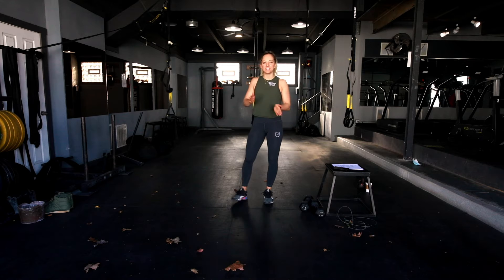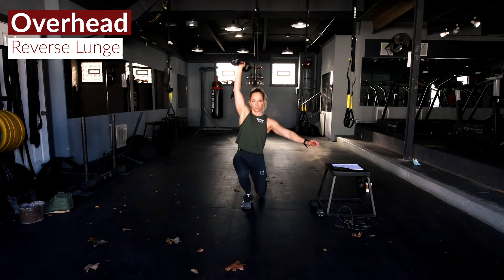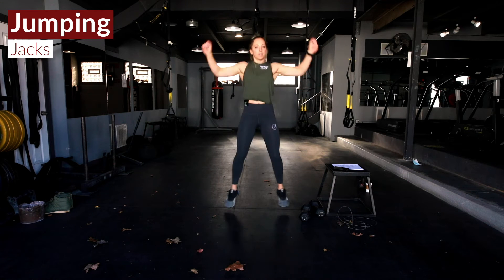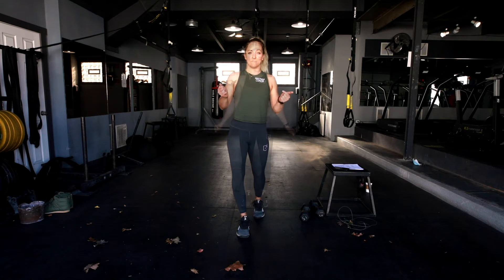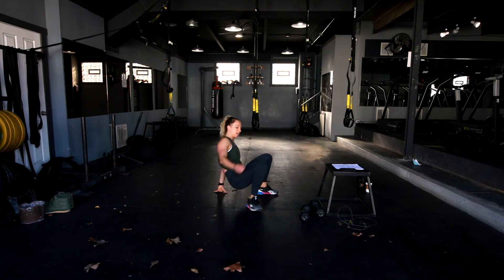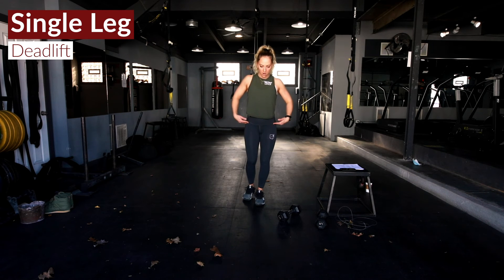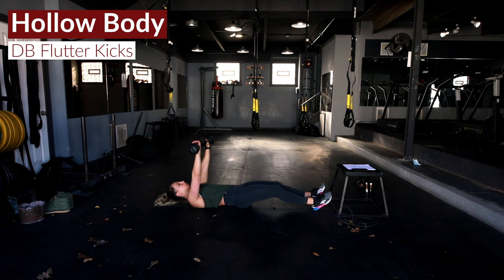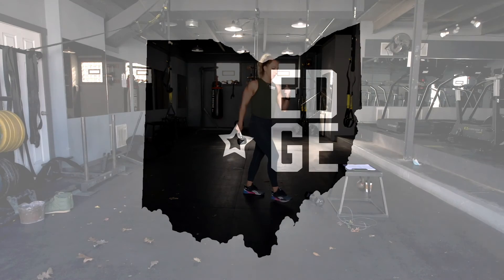At Home Workout Preview Nov 27 2020